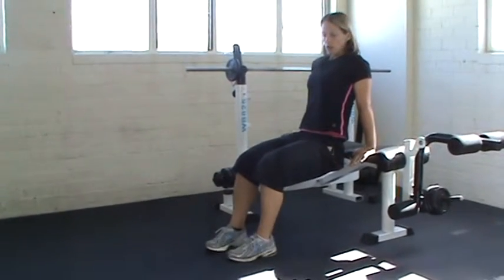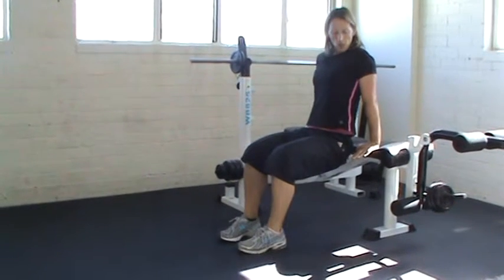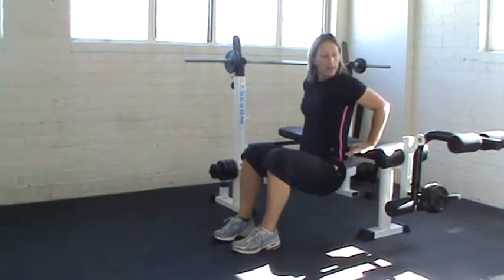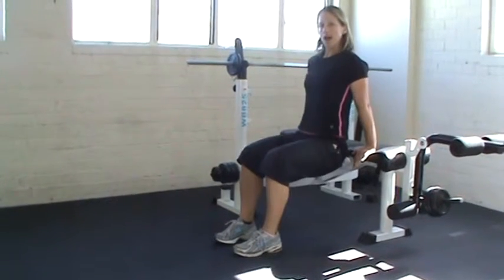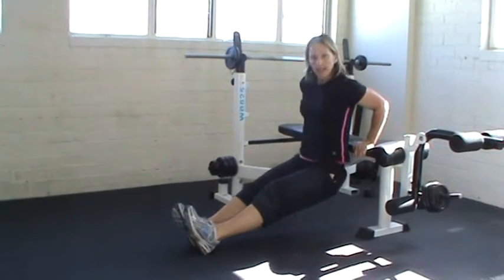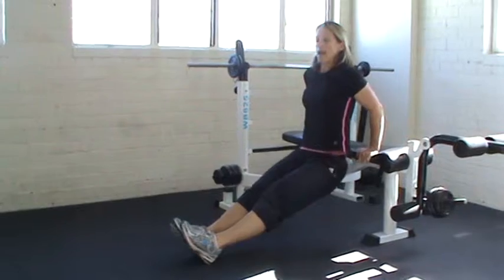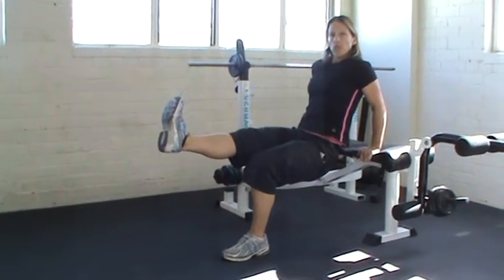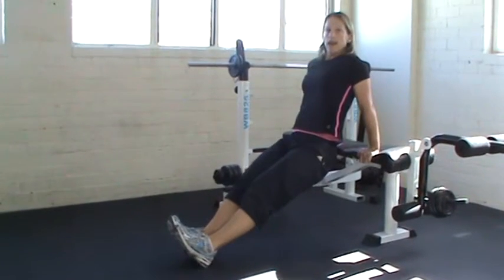Butt Buster Challenge & Go-Girl Physique. Timaru NZ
Tricep Dips